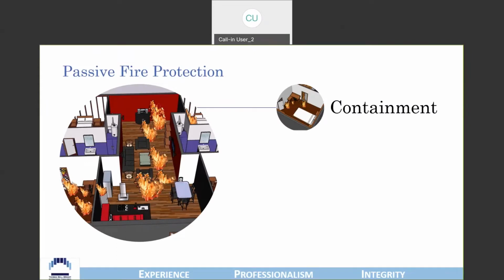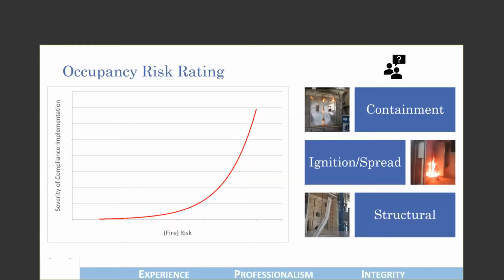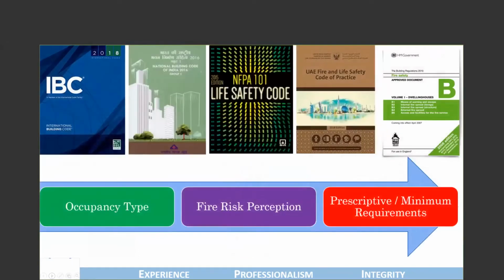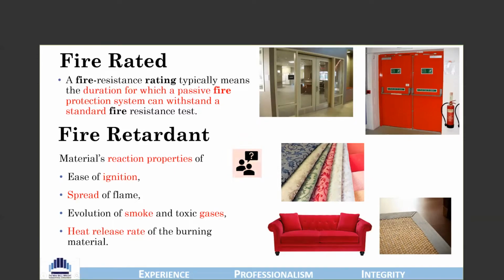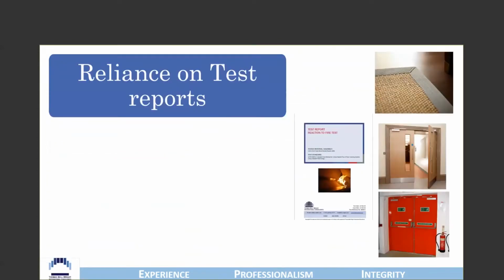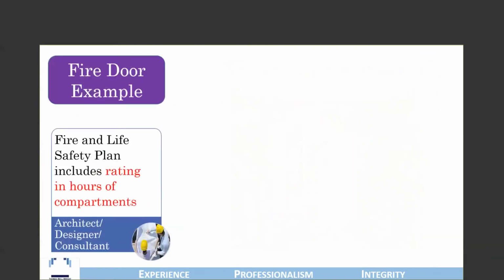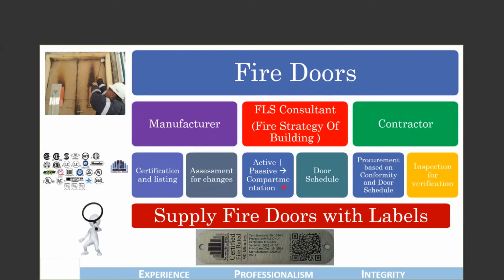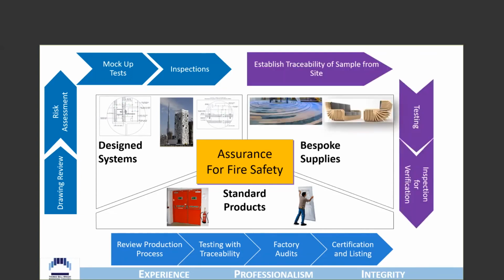Understanding Compliance Passive Fire Protection Essentials